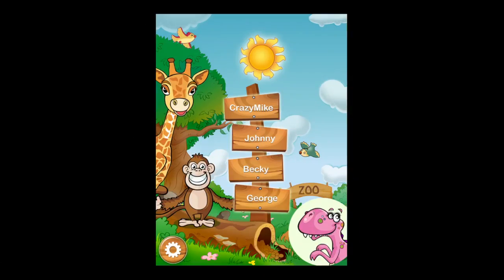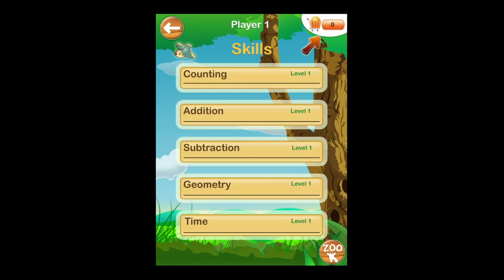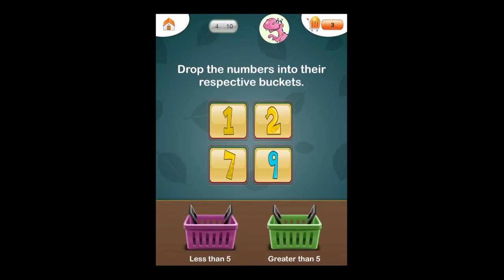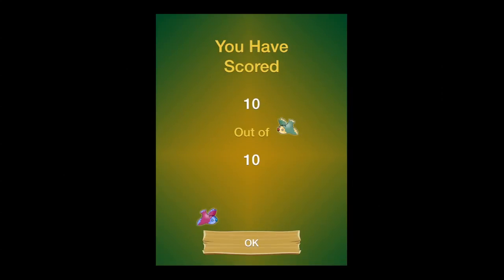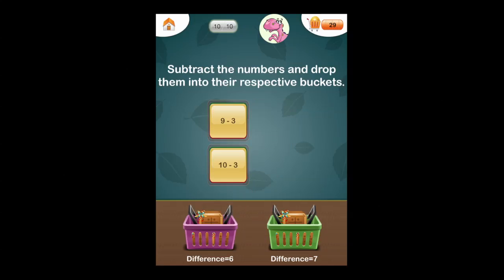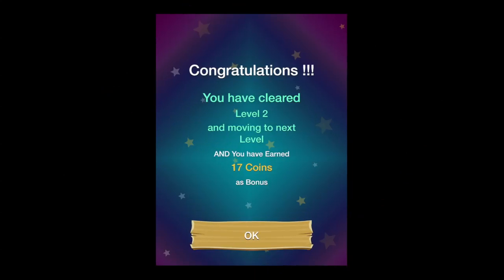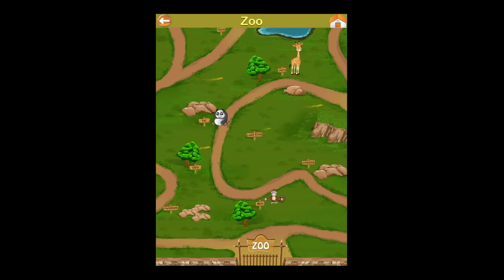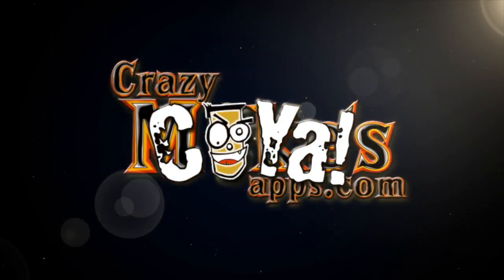Grade 1 Math First Step Zoo Picnic iPad App Review (Demo)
Grade 1 Math: First Step Zoo Picnic. This zoo themed app teaches kids grade 1 core math skills using fun educational games  with motivating gameplay, personalized learning  and more.